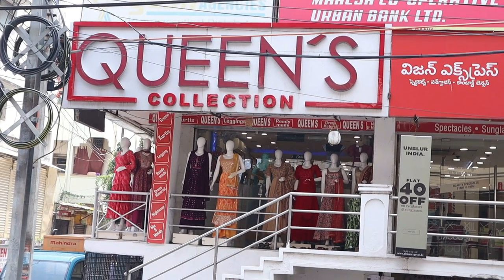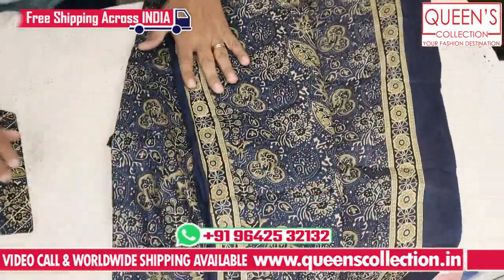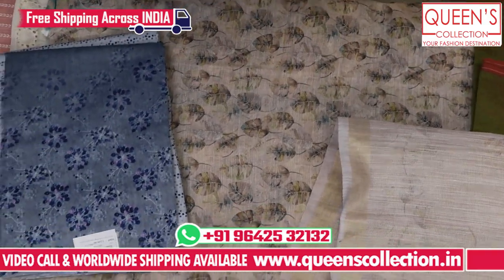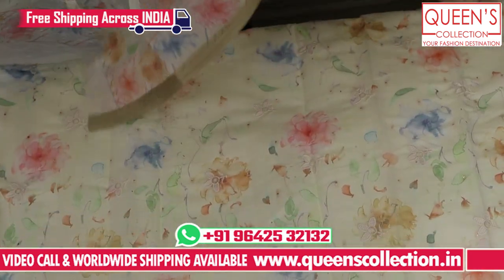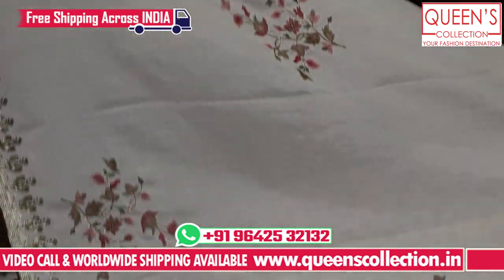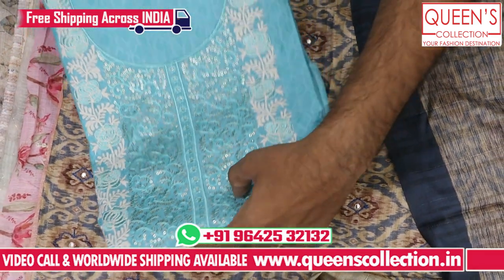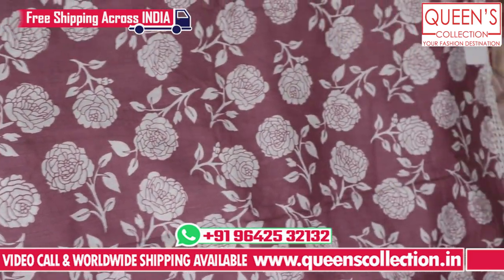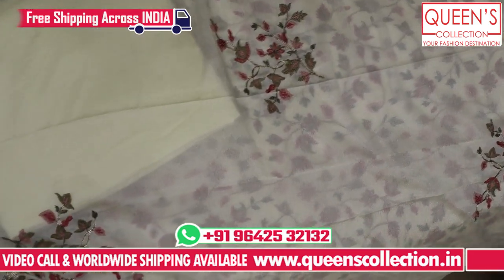Ugadi Special Dress Material Collection@QueensCollection